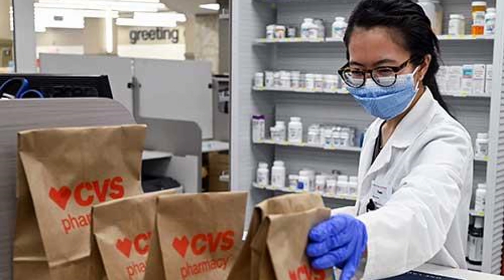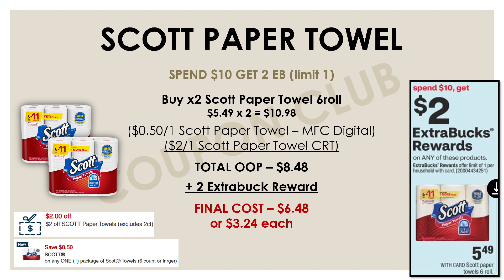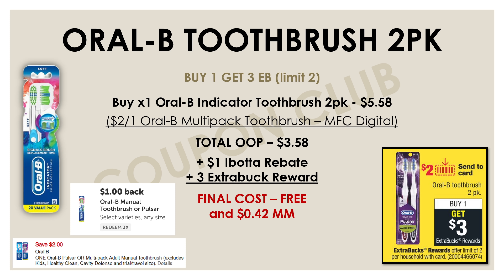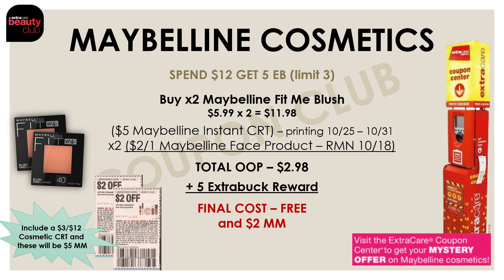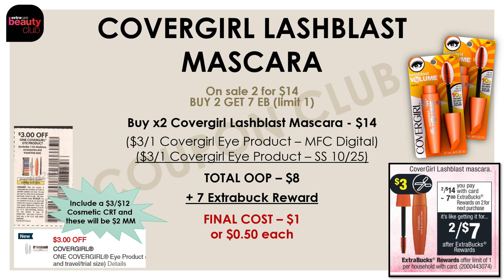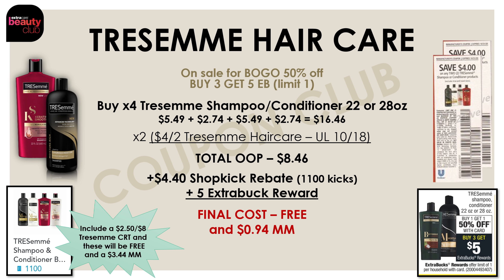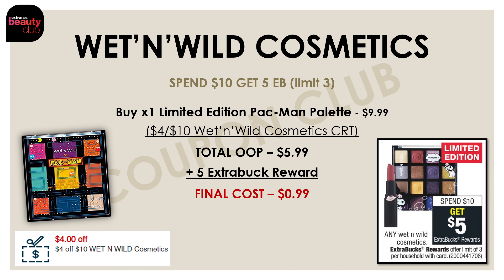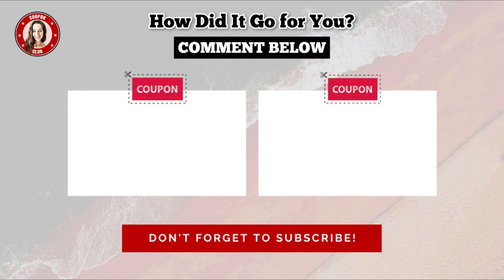CVS Couponing (10/25 - 10/31) - Freebies & Deals Under $1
CVS Best Deals from 10/25 - 10/31. We have so many great deals, even for our CVS Newbies! Everybody this week can get Free Luden's Cough Drops, Free Toothbrushes and much more!

Fetch – 7WVAM
Fluz – CouponClub
Shopkick – WIN902098

CVS CUSTOMER SERVICE – 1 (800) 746–7287